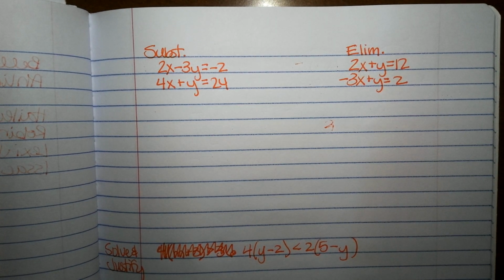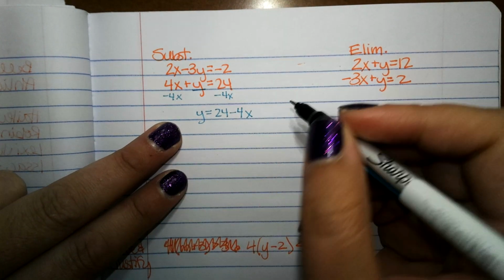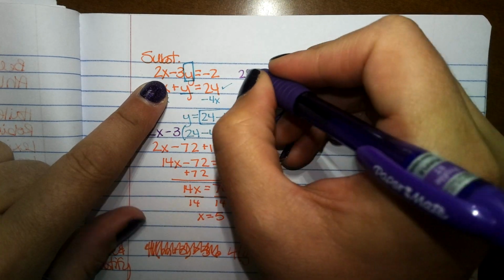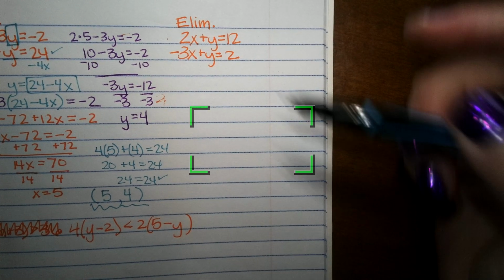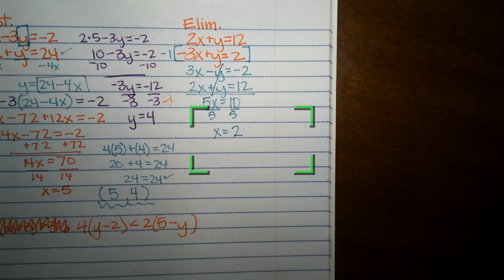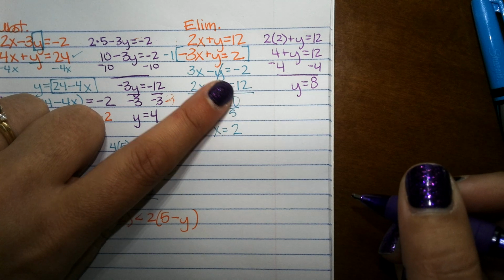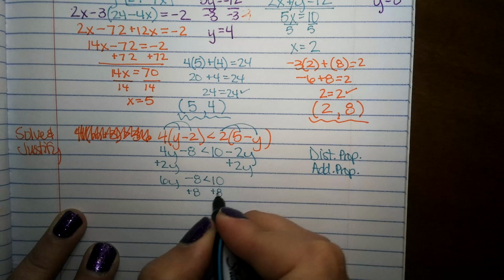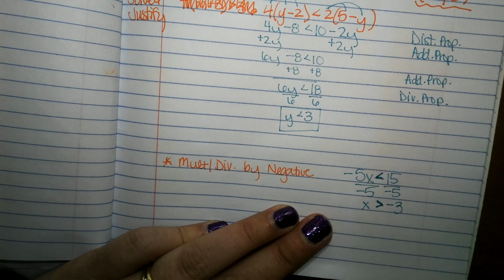Solving Systems Using Substitution/Elimination & Solving Inequalities Quick Review